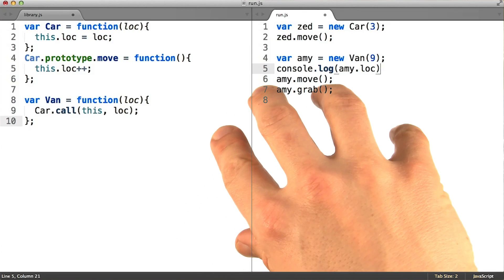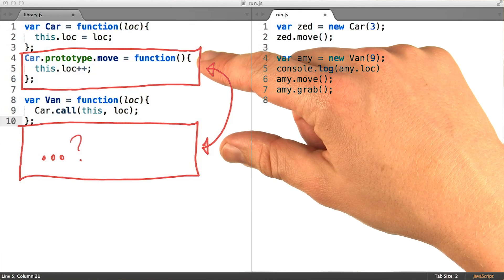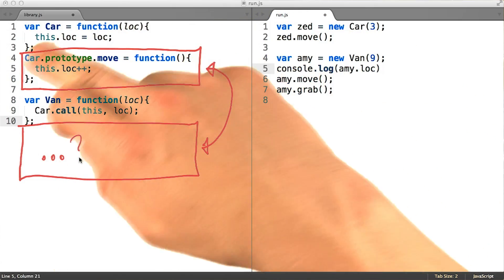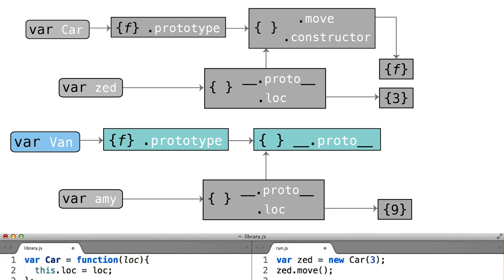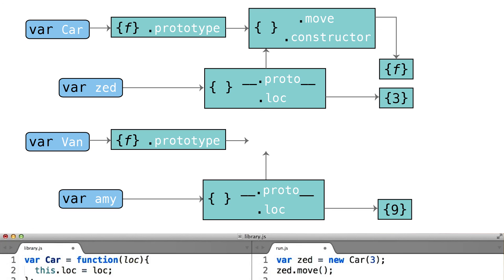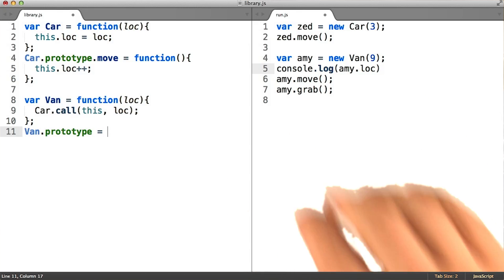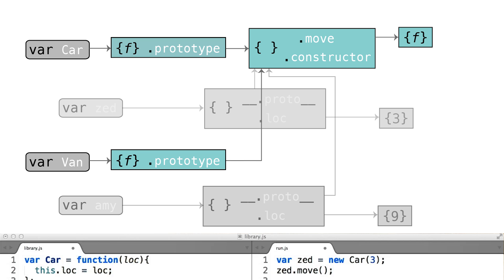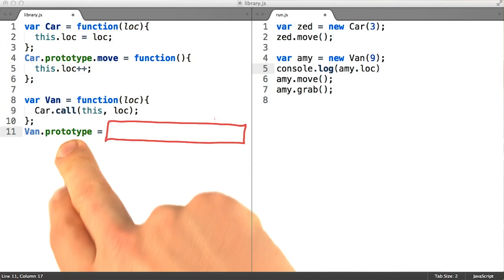Subclass Prototype Delegation - Object-Oriented JavaScript